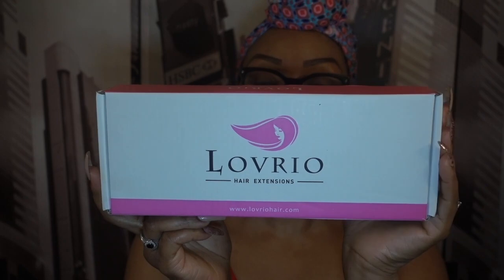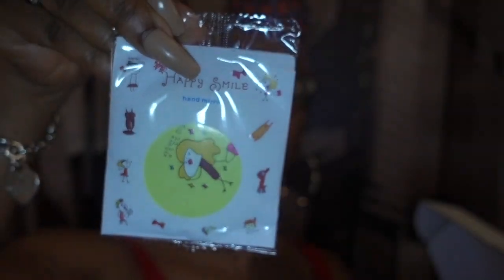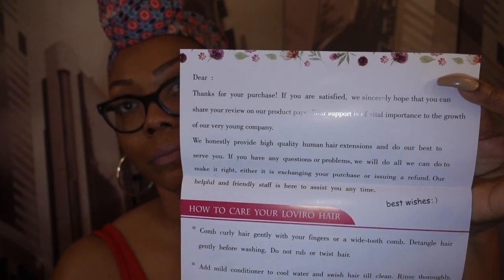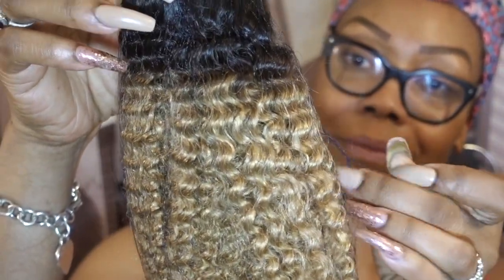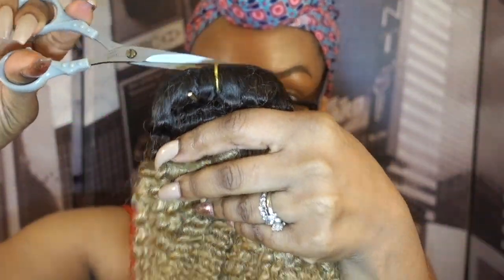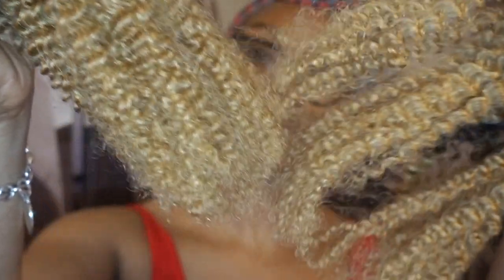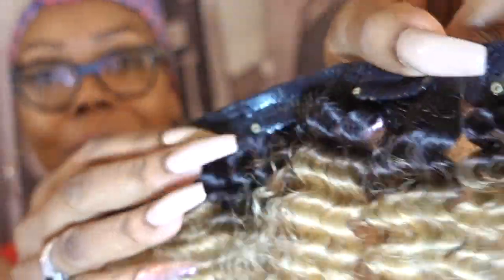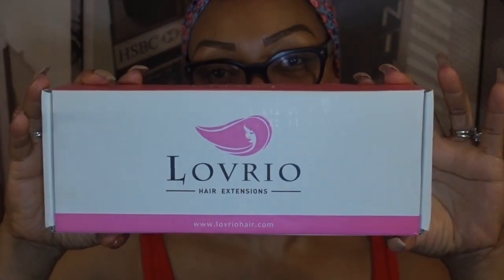How To | Natural Hair | Afro Curly | Clip ins | Virgin Human Hair | LOVRIO | Review | Unboxing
On How I dyed and installed my clip ins

Brand Name : Lovrio Hair
Hair type : Afro kinky curly clip in hair extensions

Hair Material: 100% virgin human hair
Hair length: 14 inch
Hair color:  Ombre Tone Natural Black Fading into Caramel Blonde
Hair weight: 120grams/set with 7 pieces 17 clips

How to install natural hair clip ins

how to install extensions

4c natural hair
4b natural hair
Wash n go using mousse
Wash n go mousse
Wash n go using doux mousse
How to wash n go short natural hair
How to afro natural hair
How to get a curly afro,
Winter wash and go natural hair
Winter wash n go natural hair
Wash and go type 4 hair
How to wash and go on short natural hair
How to get defined curls wash n go for beginners
How to wash n go on short natural hair
How to define curls natural hair for beginners
wash and go natural hair
wash and go thin natural hair
better length clip ins